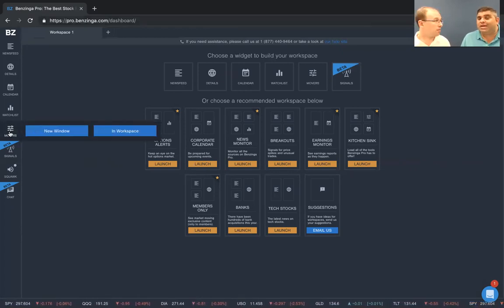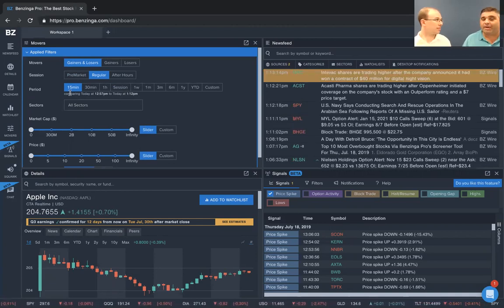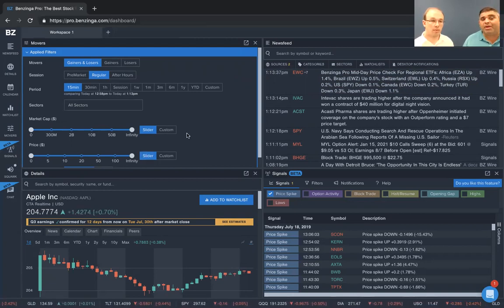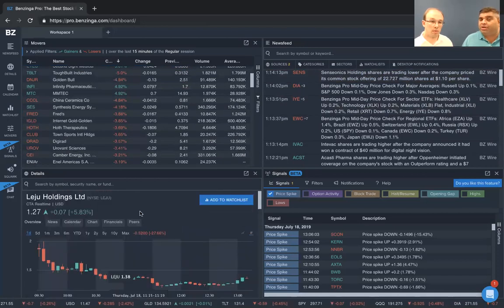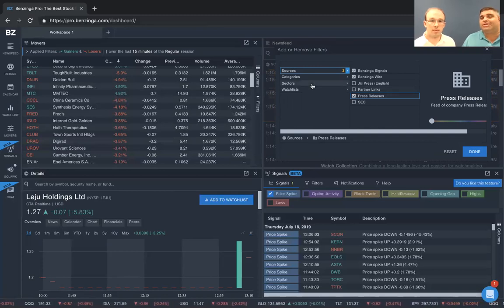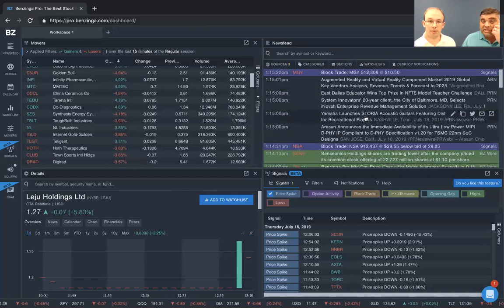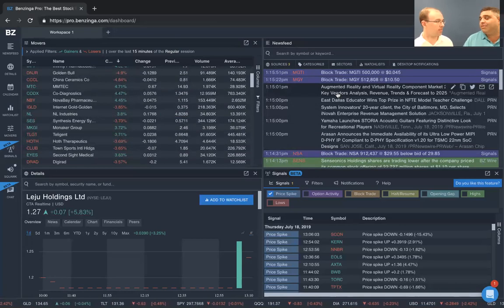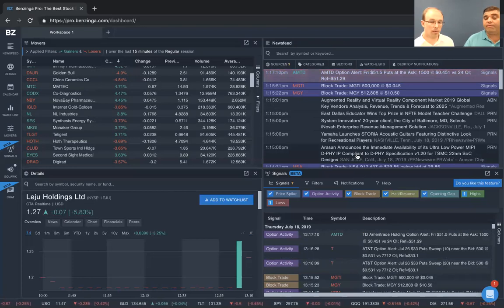Setting Up Your Day Trading Workspace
There are several ways to set up your trading workspace. Here's how Benzinga's Senior Vice President, Steven "BigBeat" Orr sets up his workspace in Benzinga Pro.

Benzinga is a news organization and does not provide financial advice and does not issue stock recommendations or offers to buy stock or sell any security. Benzinga Pro will never tell you whether to buy or sell a stock. It will only inform your trading decisions.